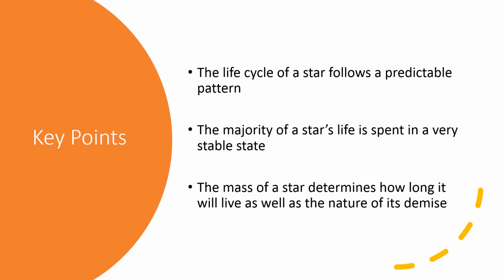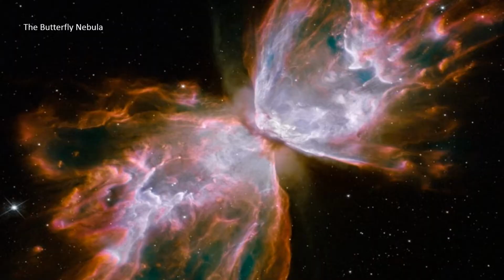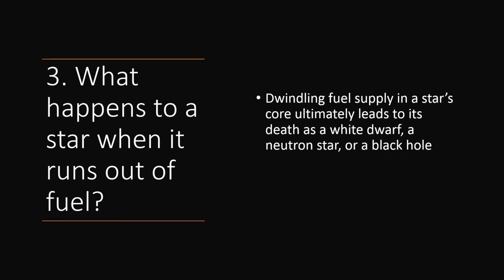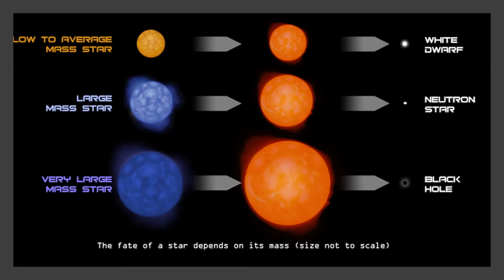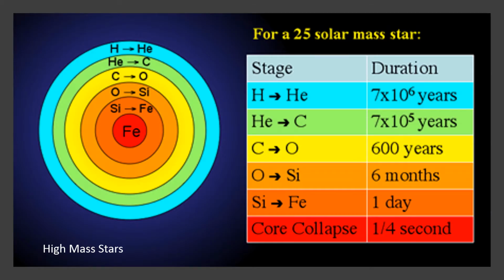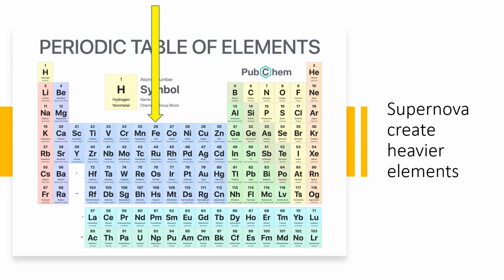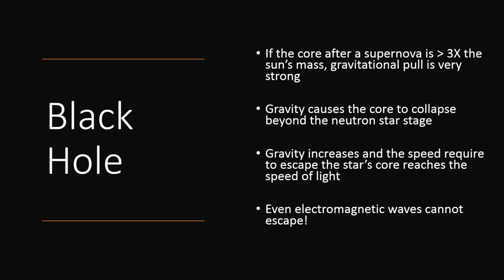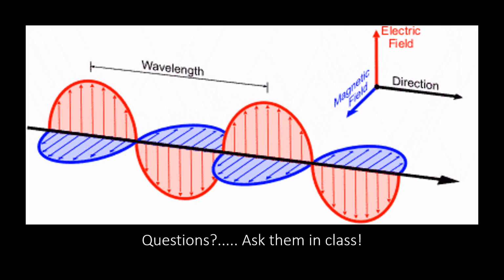Star Life Cycles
This video discusses the birth, life, and death of stars in our universe. It reviews some of the concepts in our previous lesson, mainly nuclear fusion inside stars. It also discusses how a star's mass dictates its final demise. Will it become a white dwarf, a neutron star, or a black hole?